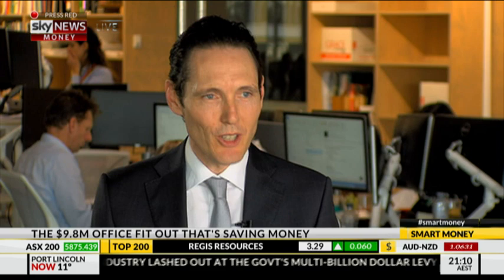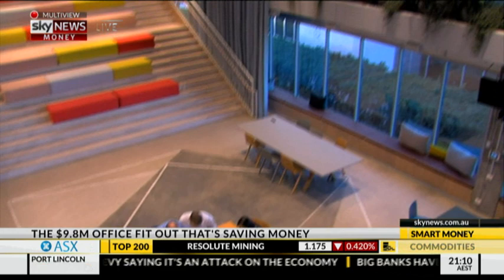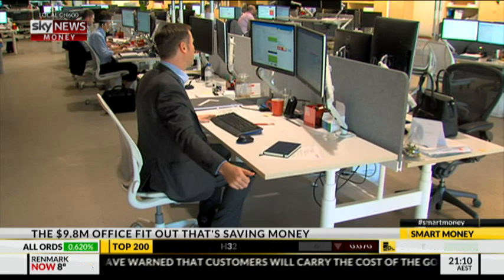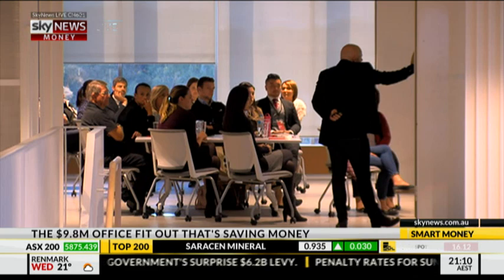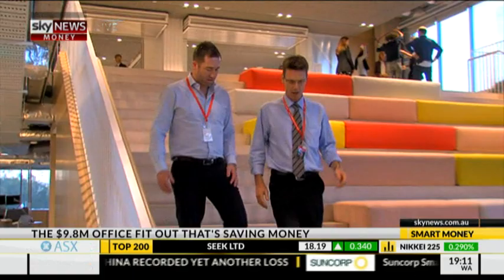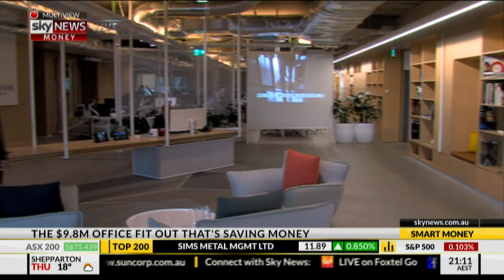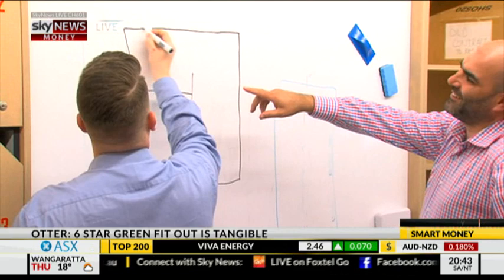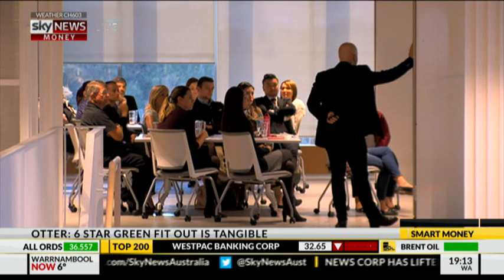Frasers Property Australia’s dynamic new head office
The Sky News Business Channel – Smart Money program recently showcased Frasers Property’s new dynamic head office design which is driven by a focus on wellness, innovation and leadership.
Architectural practice BVN, in conjunction with Frasers Property’s commercial division, led the $9.8 million fit-out comprising 3,700 sqm spread across two levels. The office fit-out is also one of the first in Australia (including the CBD) designed to target both 6 Star Green Star Interiors v1.1 (Green Building Council) and WELL certifications.